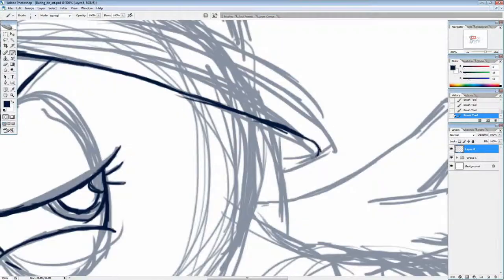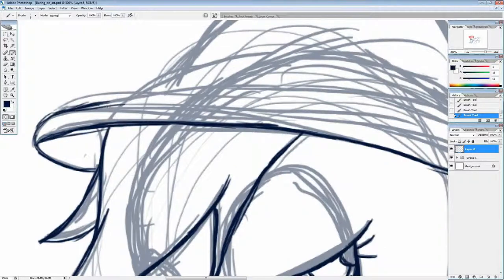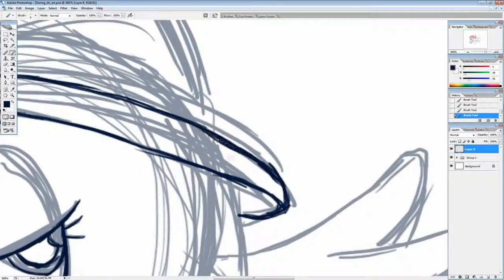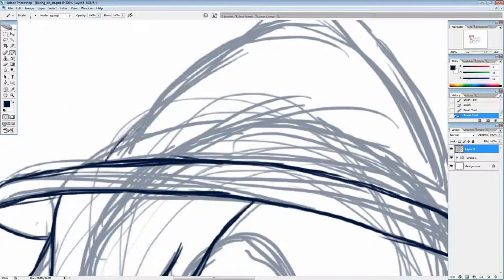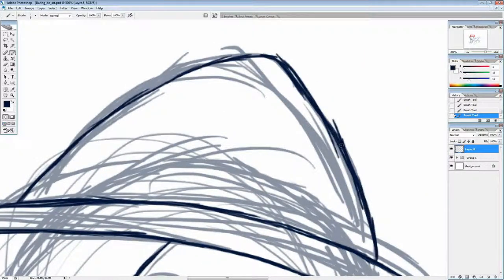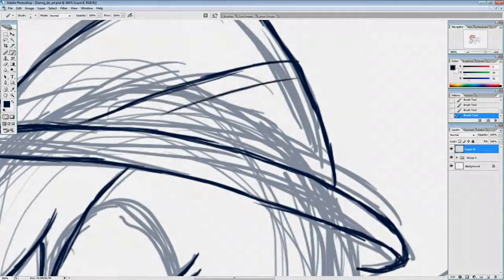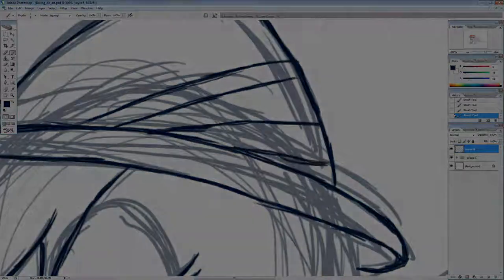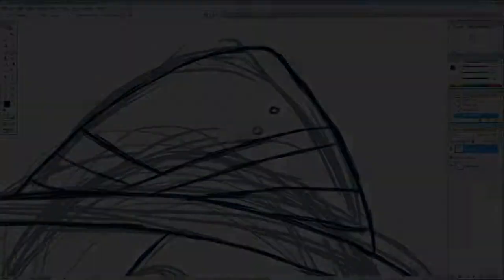Thoughts On Daring Do Being Real in the MLP universe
I know this is kind of behind the times on this topic, but it took me longer than expected to put this video together. This is my thoughts on the hole is Daring Do being real a problem in the MLP universe discussion. With a time-lapse drawing of Daring Do.